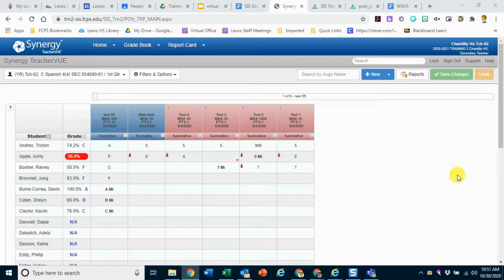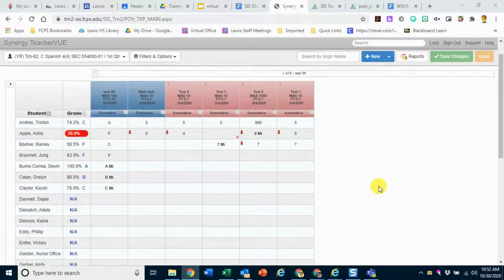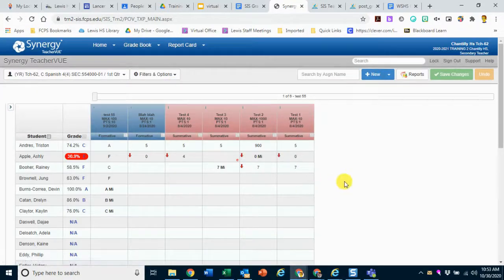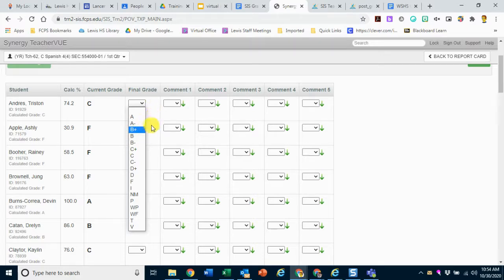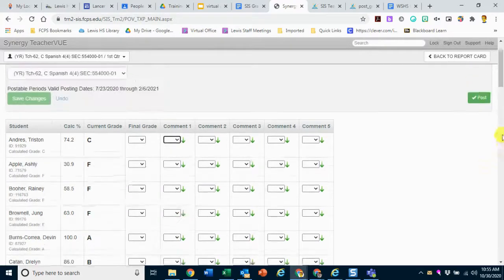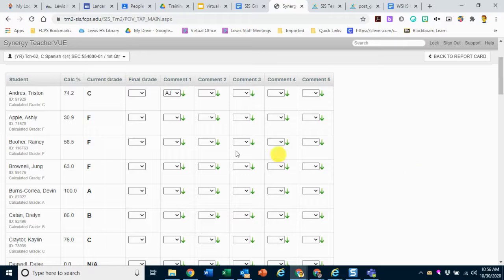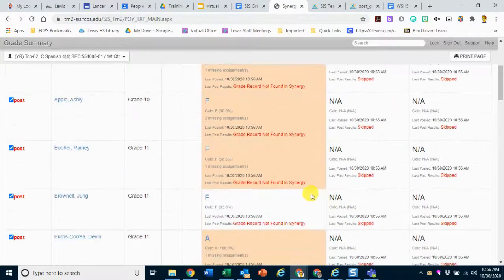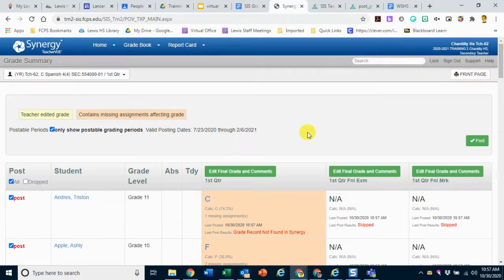SIS Posting Grades First Quarter 10-2021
00:00 SIS Posting Q1 2021!
00:15 Check that assignments are the correct type!
00:55 Make sure assignment weights are correct.
01:25 How to post grades